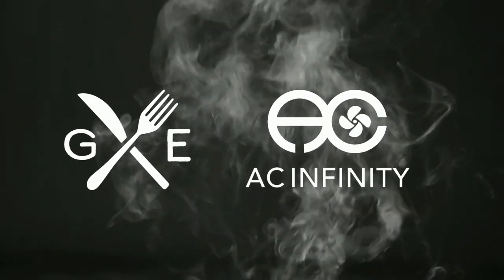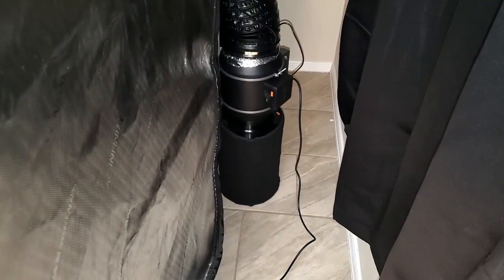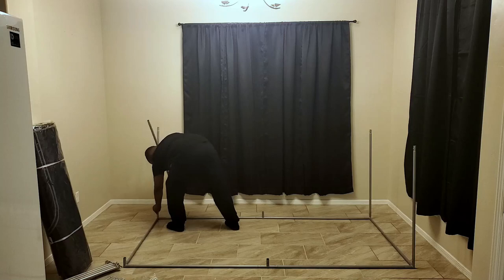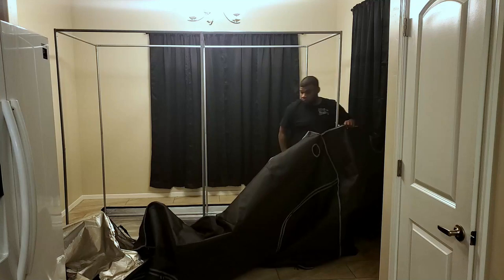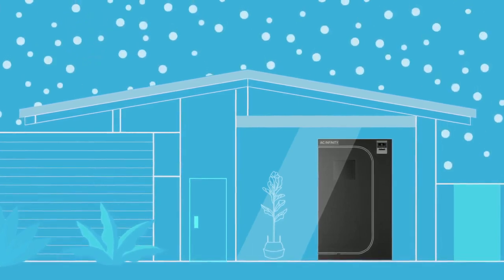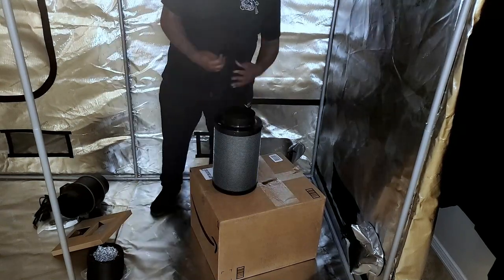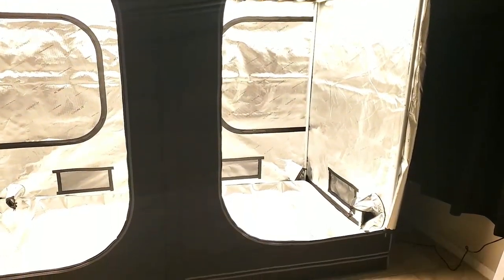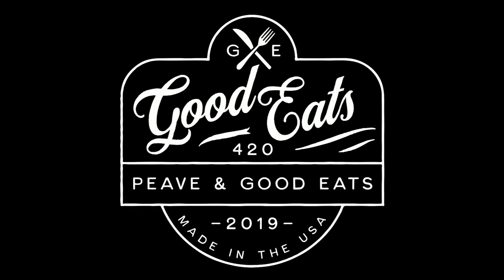AC Infinity Cloudline T6 Inline Duct Fan & Cloudlab 894 8x4 Grow Tent Unboxing & Setup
Thanks to the great people at AC Infinity for Sponsoring me.

•An advanced grow tent designed to create optimal climate conditions for year-round plant cultivation indoors.
•Features durable frame that uses 50% thicker steel poles and carries 2x more weight than standard grow tents.
•Higher density 2000D canvas prevents light leaks while diamond Mylar amplifies light reflectivity.
•Future ready design featuring controller mounting plate with passthrough for no light-leak cable management.

►Listen to The Bassdropkeys Your  Friendly Neighborhood Negro Podcast -